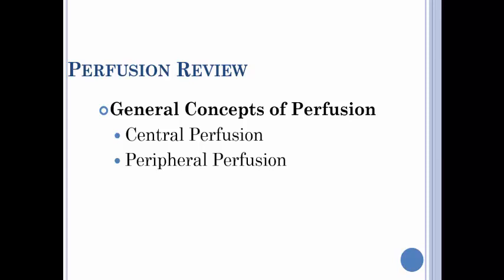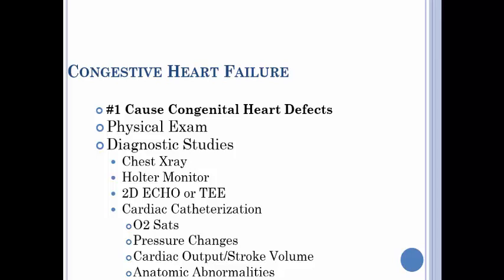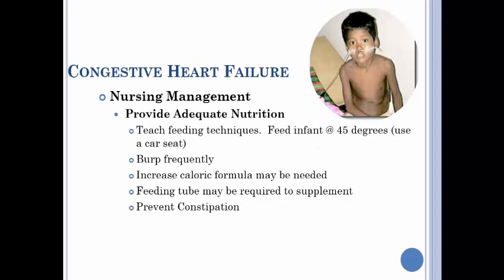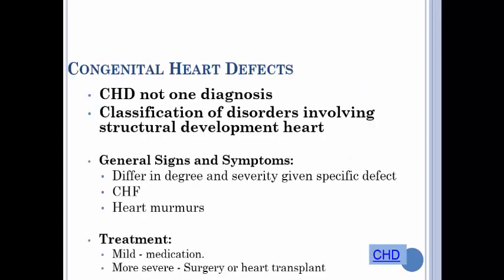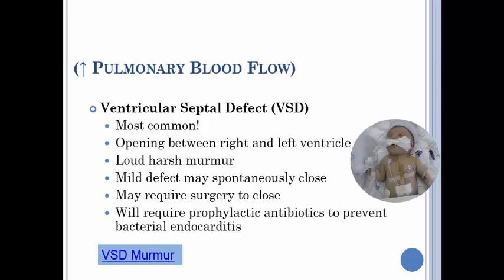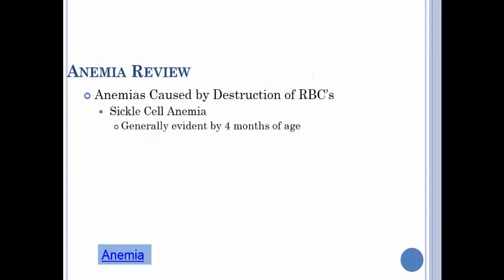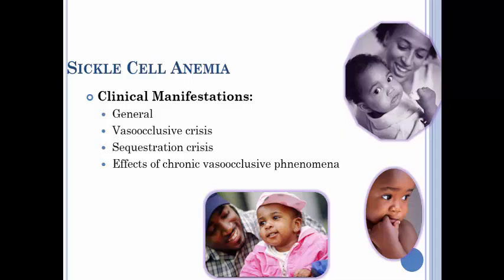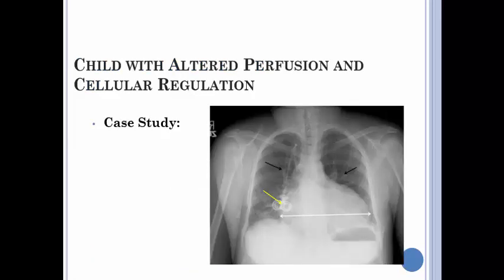N 243 The Child with Alterations in Cardiac and Cellular Perfusion